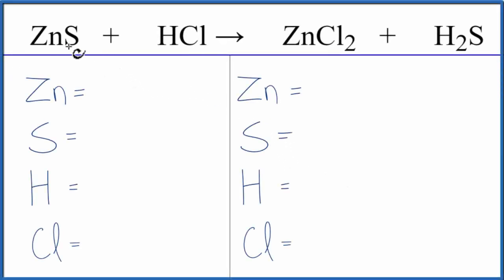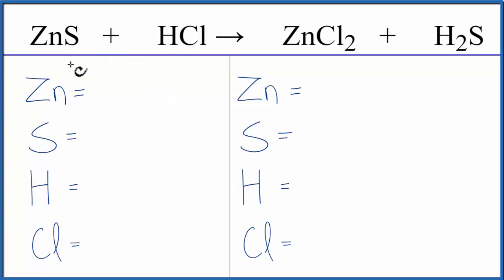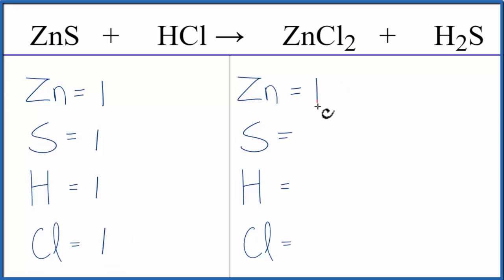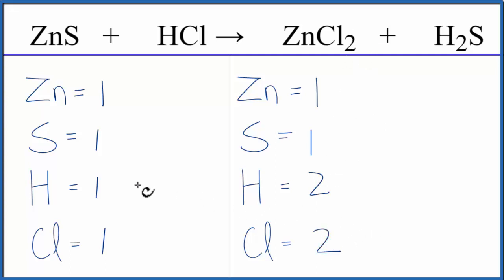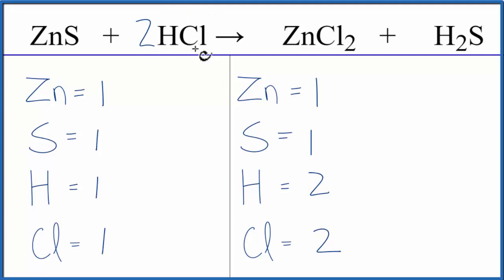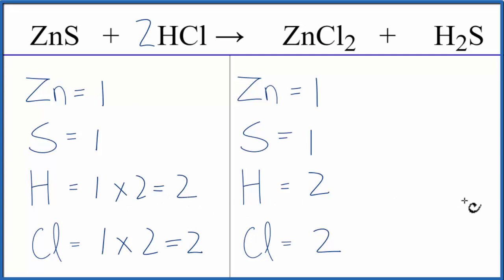How to Balance ZnS + HCl = ZnCl2 + H2S (Zinc sulfide + Hydrochloric acid)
In this video we'll balance the equation ZnS + HCl = ZnCl2 + H2S and provide the correct coefficients for each compound.

To balance ZnS + HCl = ZnCl2 + H2S you'll need to be sure to count all of atoms on each side of the chemical equation.

Once you know how many of each type of atom you can only change the coefficients (the numbers in front of atoms or compounds) to balance the equation for Zinc sulfide + Hydrochloric acid.